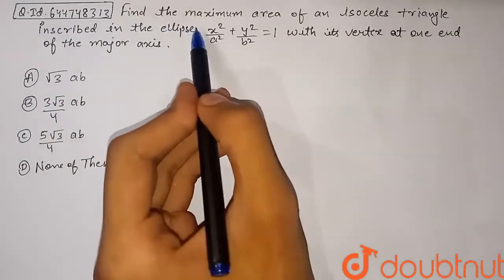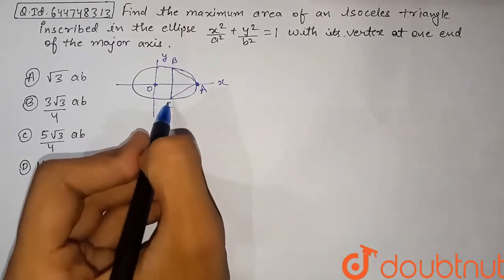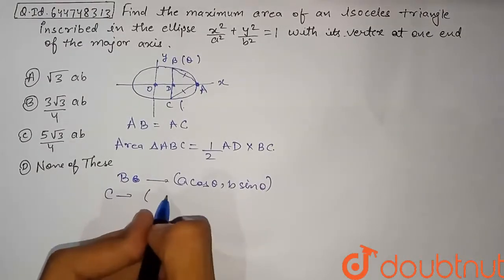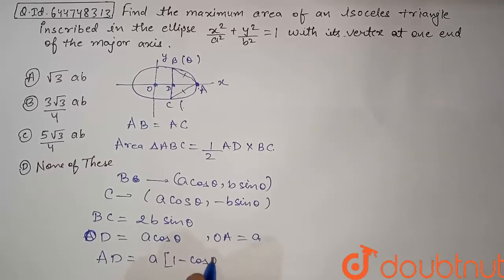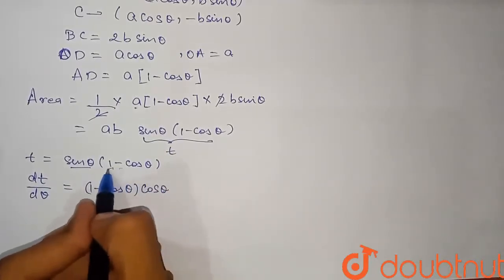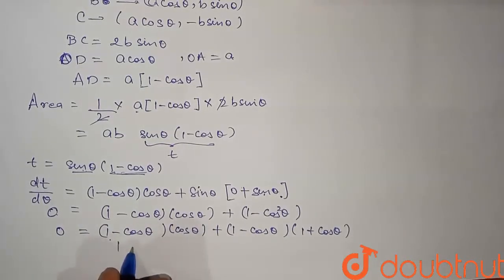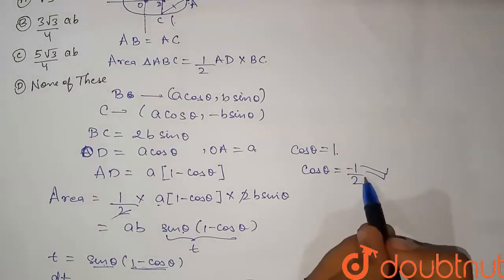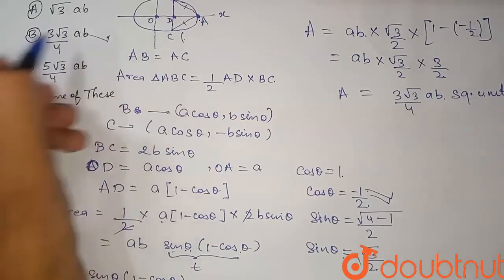Findthe maximum area of an isosceles triangle inscribed in the ellipse (x^2)/(a^2)+(y^2)/(b^2)=1...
Findthe maximum area of an isosceles triangle inscribed in the ellipse (x^2)/(a^2)+(y^2)/(b^2)=1with its vertex at one end of the major axis.
Class: 12
Subject: MATHS
Chapter: ELLIPSE
Board:IIT JEE

👉 Have Any Query? Ask Us.